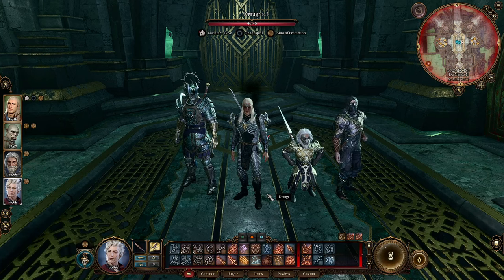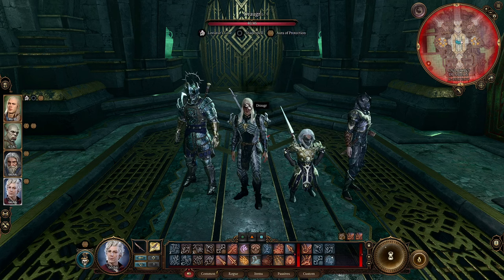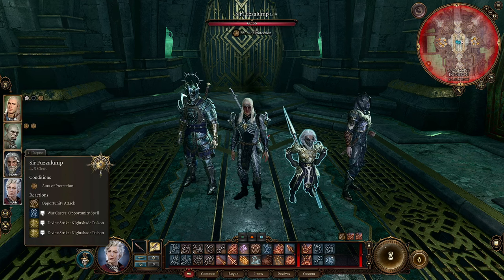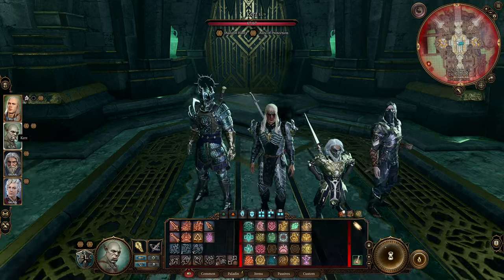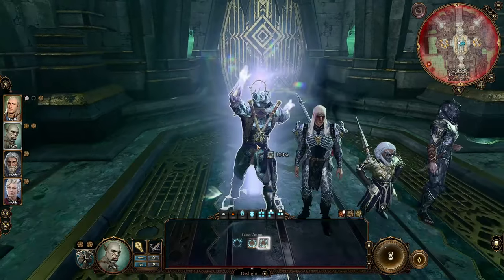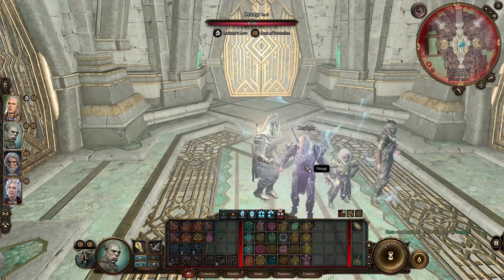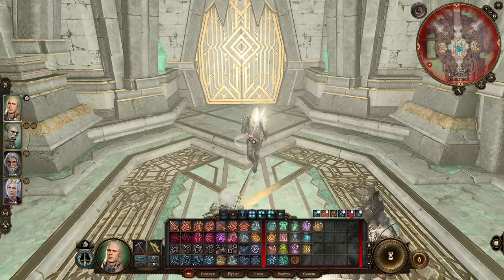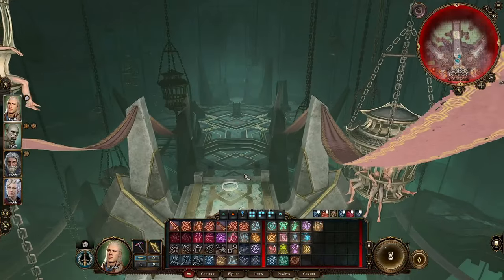Baldur's Gate 3: How To Easily Kill Cazador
Sunlight... The answer, is sunlight. Oh, and a little bit of cheese.